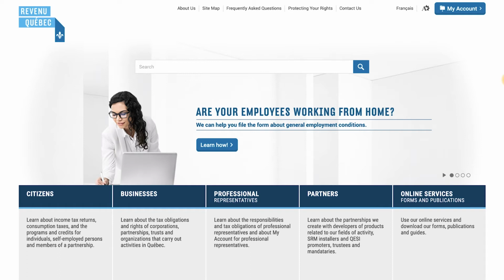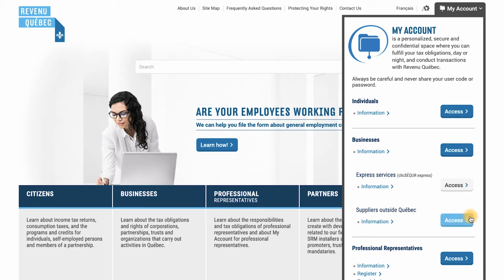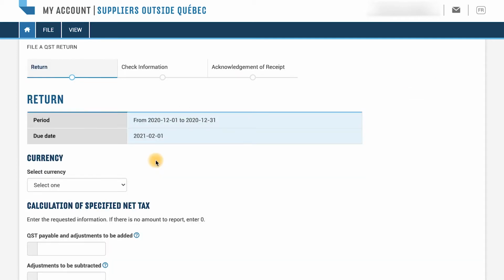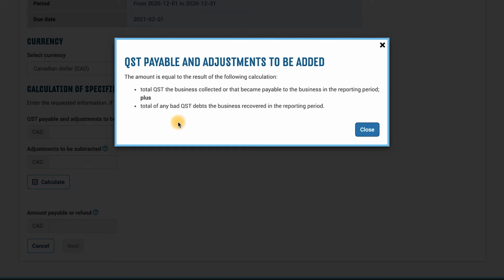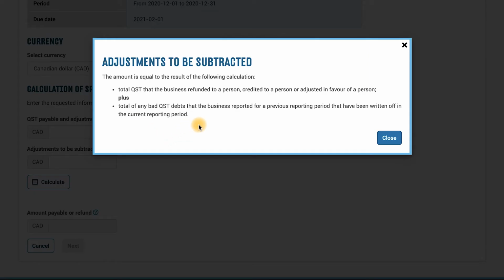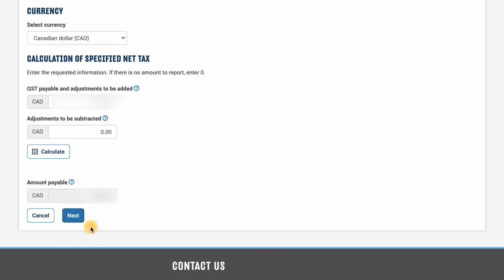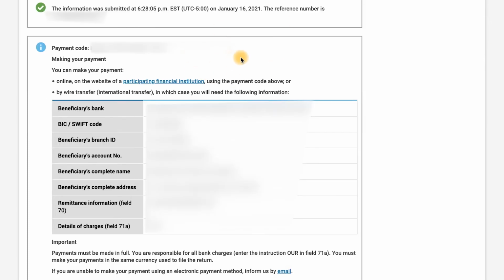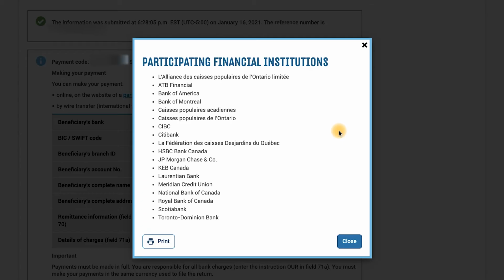How to File Your Quebec QST - Small Business Sales Tax in Canada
For the third video in my series on how to file provincial sales tax in Canada if you're a small business, this video is all about how to file Quebec QST!

And just a reminder, I'm not a tax expert or accountant. I'm simply a small business owner who has to file sales tax, and I'm just showing you how I do it.

💻 BUDGET SPREADSHEETS
Download one of my budget spreadsheets to get your financial life together

Colour background lights
Key light
Side lights

The content I produce is for education and entertainment purposes only.